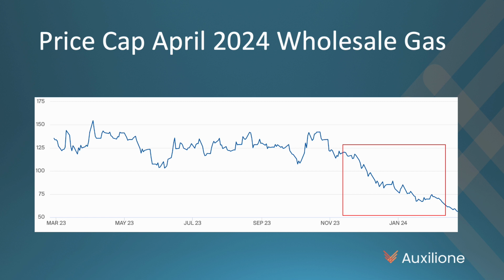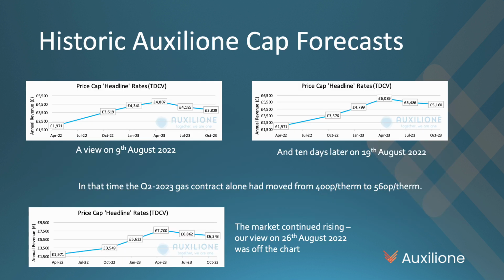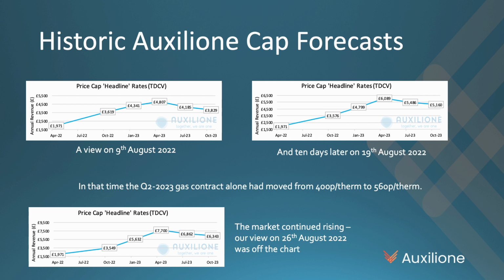Ofgem Price Cap Part Seven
In this video we look at the wholesale price of the cap, a look back at some of our historic price cap forecasts from 2022 and the impact now being felt from inflation.